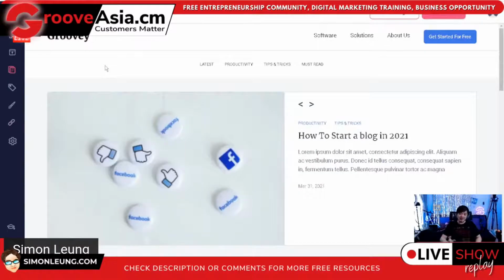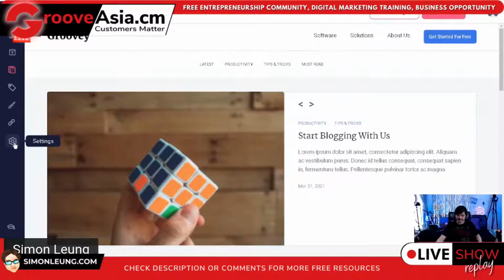Publish Your GrooveBlog To A Subdomain, Root Domain OR Directory Folder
Many have asked for this.

It was even announced on the Groove-A-Thon.

But did you know that it's already live? :)

Join us to learn about some cool GrooveBlog updates that allow you to publish on a subdomain, root domain or directory folder.